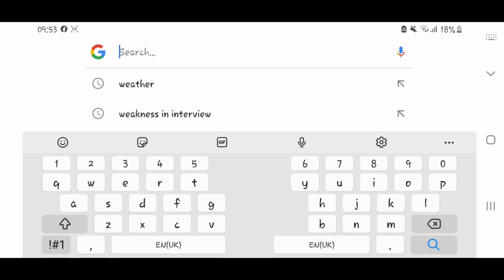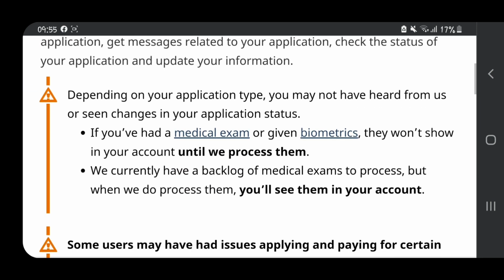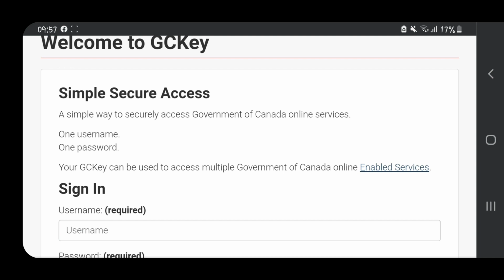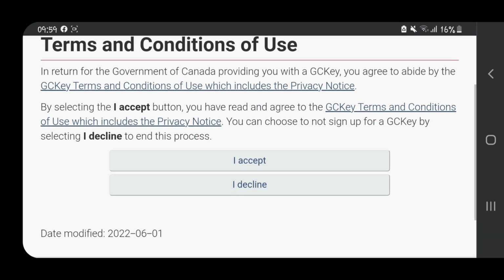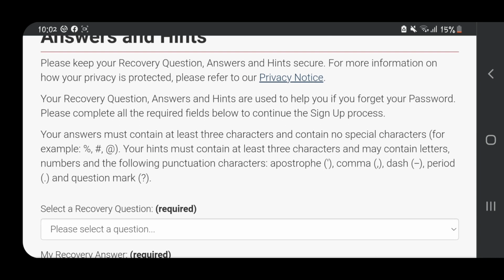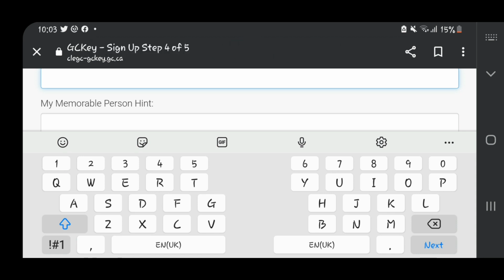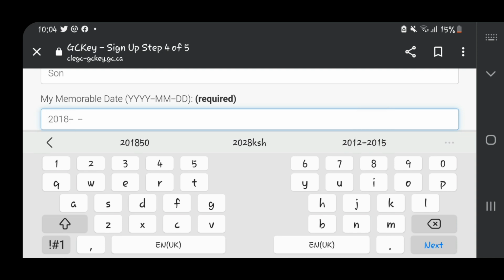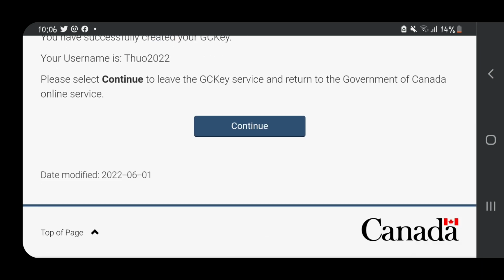HOW TO CREATE A PROFILE ON CANADA. CA OFFICIAL GOVERNMENT WEBSITE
on this vide I'm going to be taking you step by step process of creating a profile on Canada.ca website.